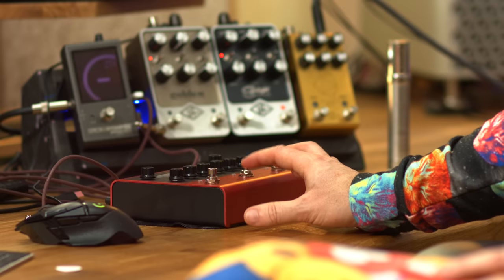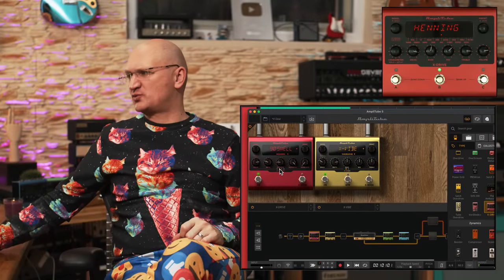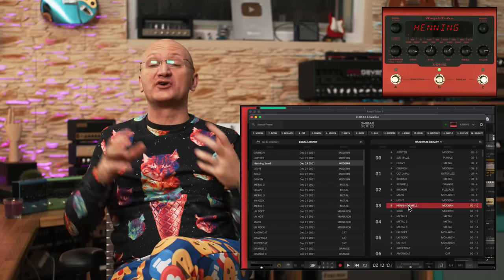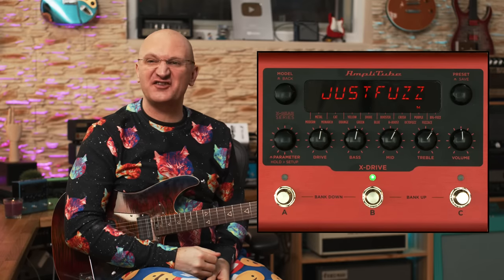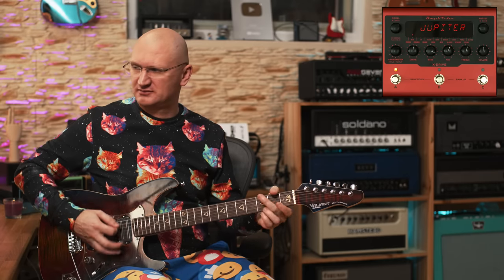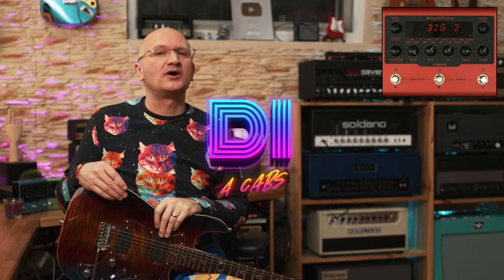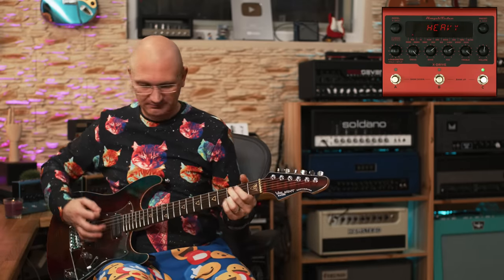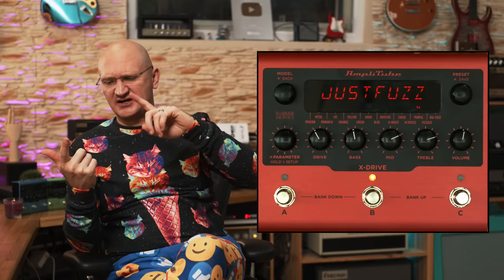One Box for ALL the Drives? IK X-Gear DRIVE Review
Out of the four X-Gear Pedals, the X Drive has impressed me most and I truly didn't expect that. This can be a great solution for a small flyrig to have all the drives you need in one location.

Here are many things I use daily...

Gear from this video at Sweetwater:
X-Space

0:00 Slideshow
1:13 Introduction
3:00 The Pedal
4:17 EXP Functions
5:56 Software Integration
8:42 Preset Management
9:50 Pedal Operation
12:40 Sounds
25:39 DI Sounds
30:08 MY2CENTS

My interfaces...